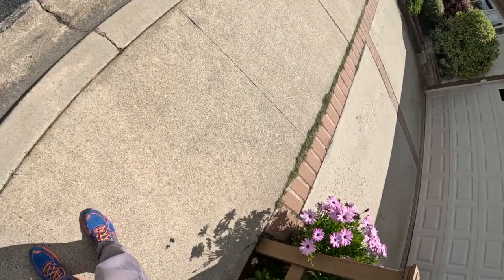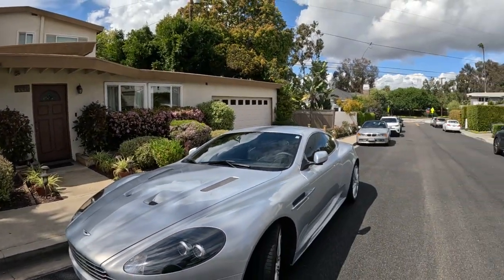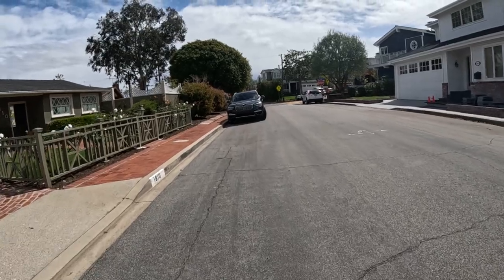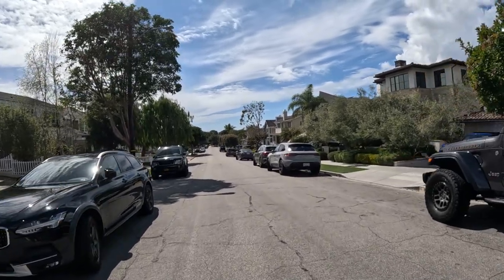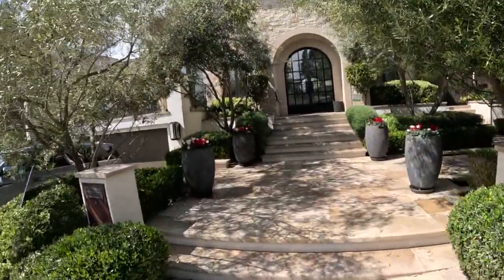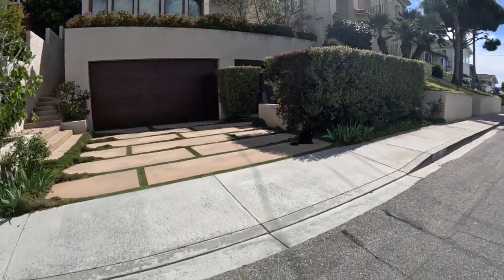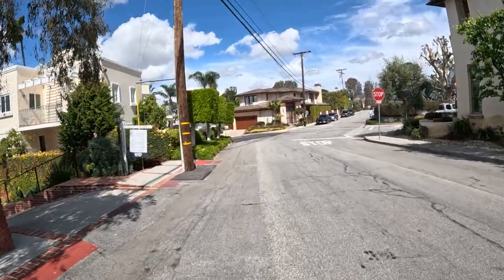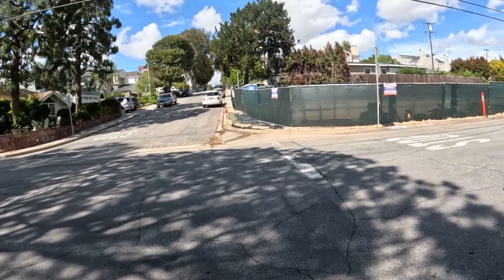You gotta see this JAMES BOND car! Walking 77 days.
Walk. Walking. Walking Channel. Exercise. Fitness.🚶‍♂️ 77 consecutive days of walking at least one mile.
00:00 intro
0:43 Aston Martin DBS James Bond's car in Quantum of Solace.
$260,000 brand new in 2006
13:01 pet a friendly black cat
16:57 mirrored garage doors
25:36 rustic house
27:33 house with a fountain